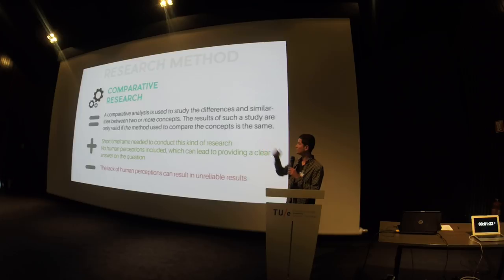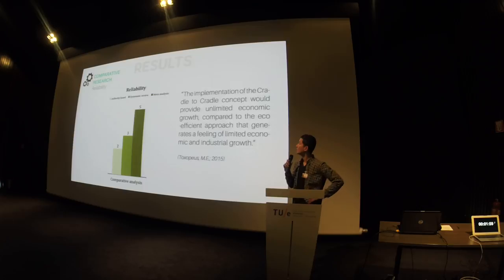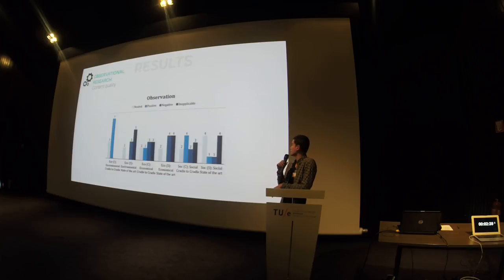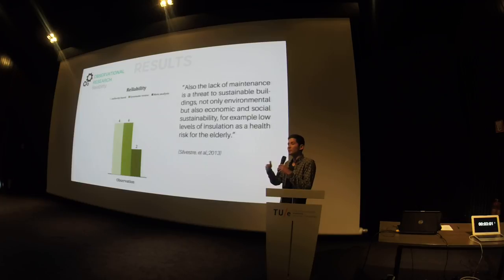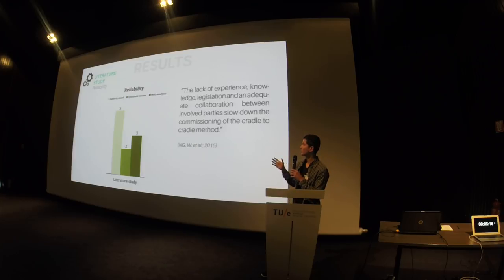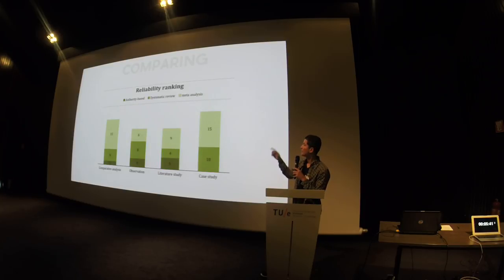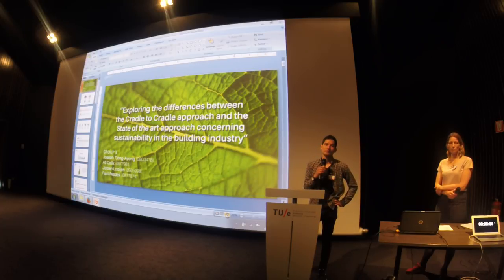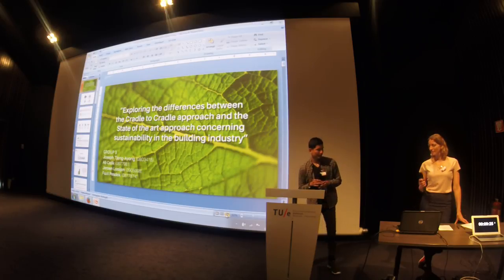Group 3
Exploring the differences between the Cradle to Cradle approach and the State of the art approach in regard to sustainable development within the building industry

by Ali Çelik, Jeroen Looijen, Fazil Pesdek, Jos Tjong-Ayong